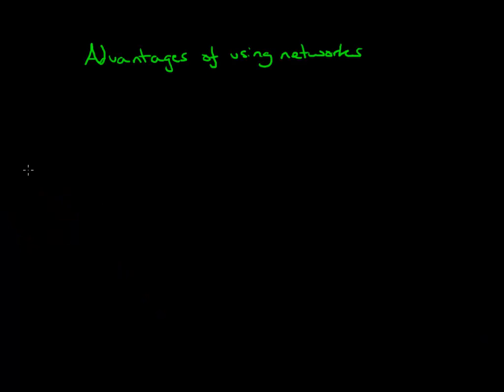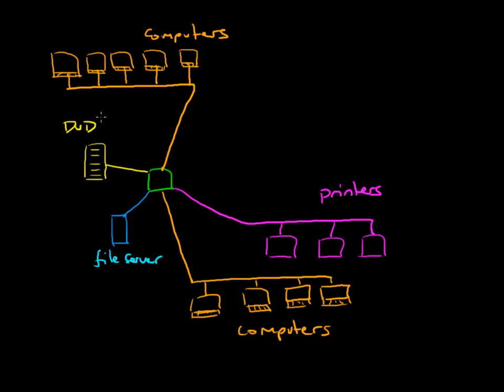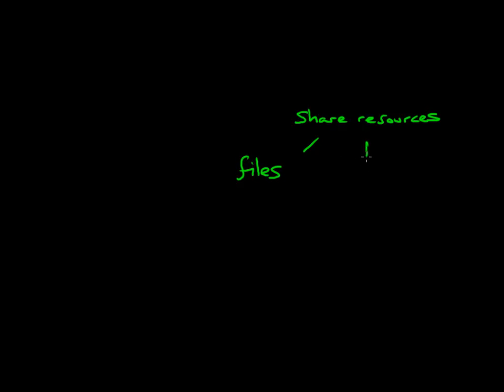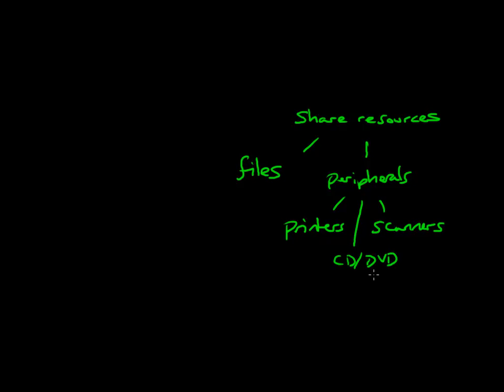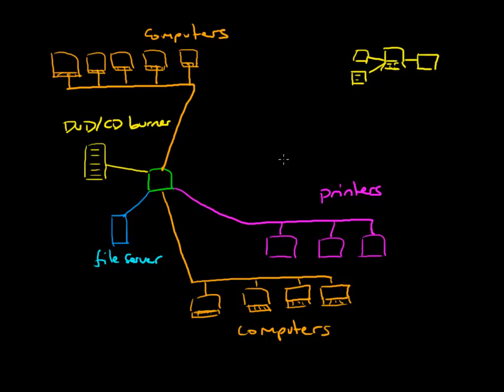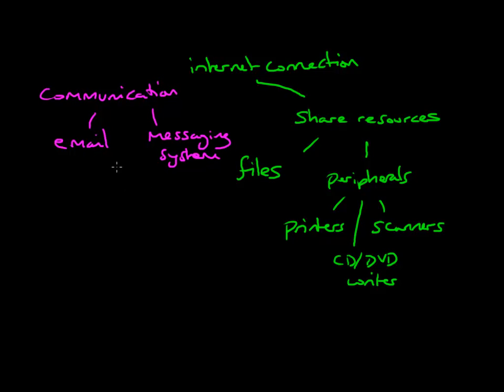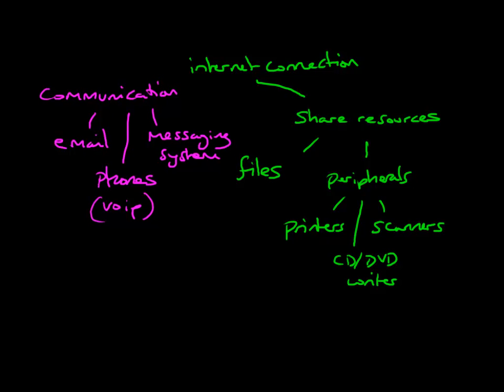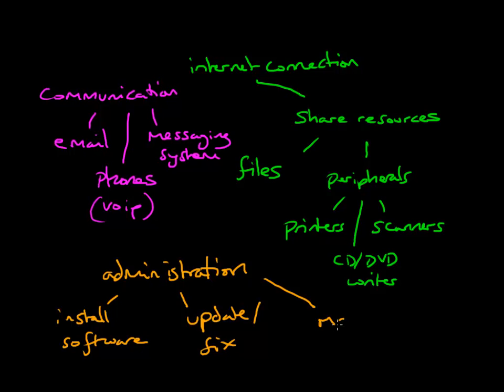52 Advantages of using networks